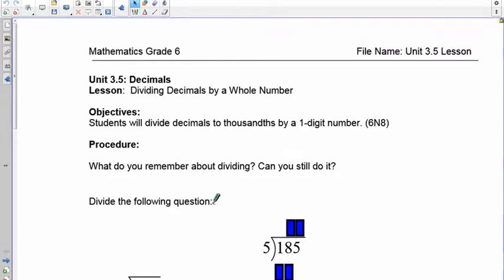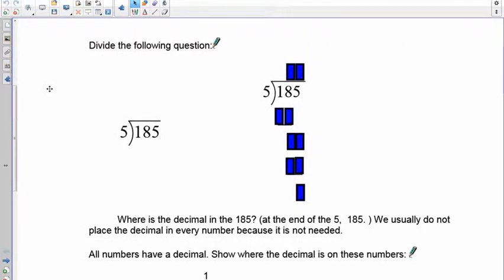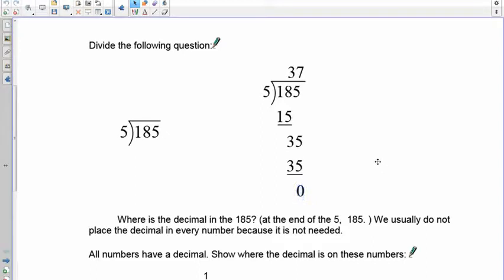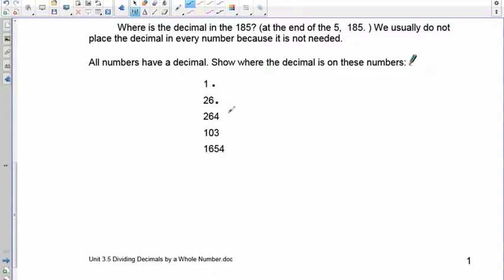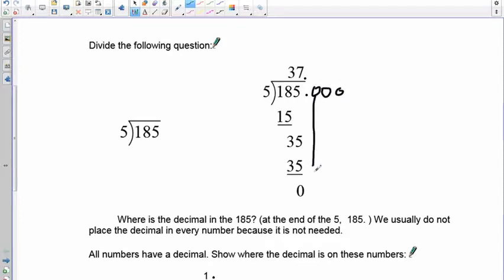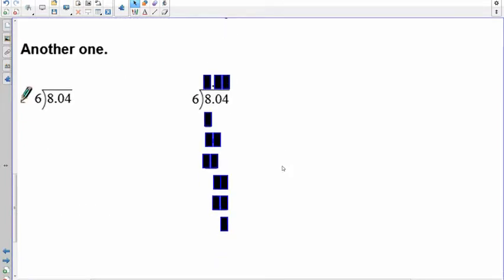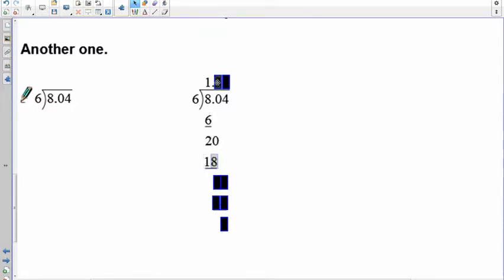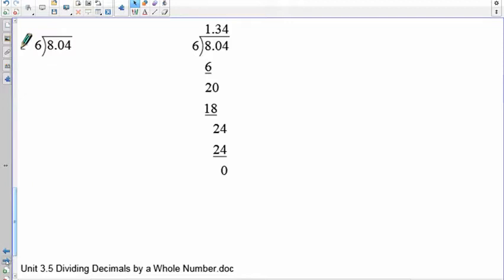Grade 6 Math Lesson 3.5 Dividing Decimals By a Whole Number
Students will review long division, rounding and then transfer that knowledge to division of decimals by a whole number.